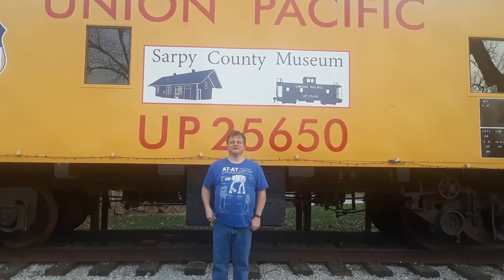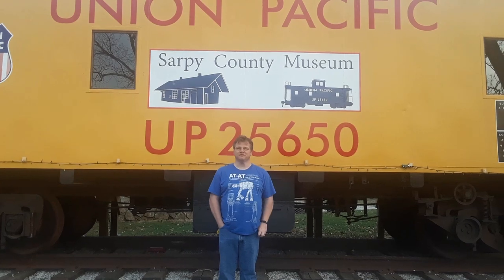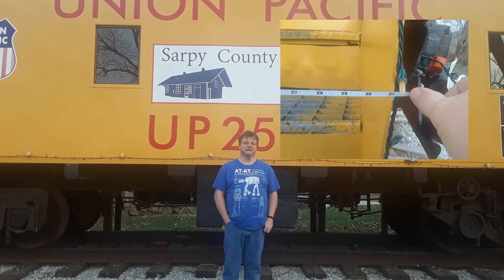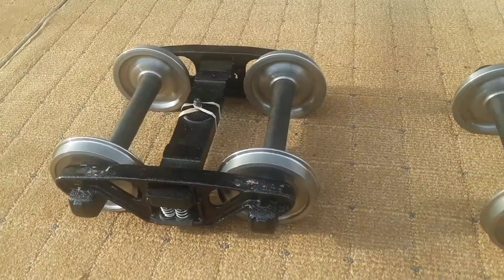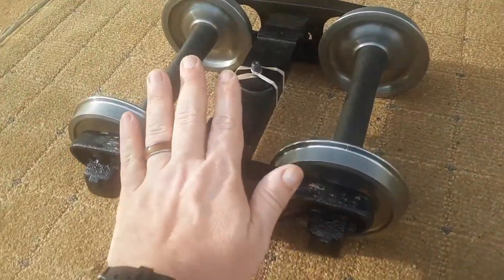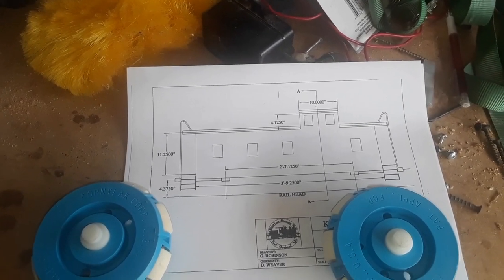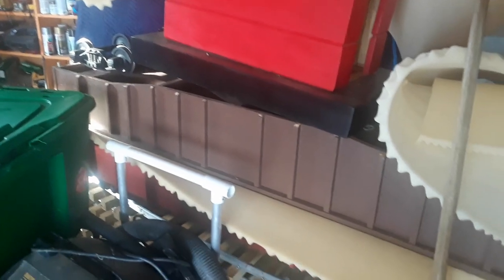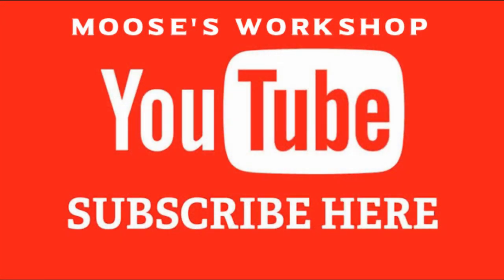Building a caboose in 1.5 scale- Intro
Getting ready to start on this years fun project. A caboose for the railroad!

Thanks to my lovely wife for filming the intro as I do not have a steady cam yet.